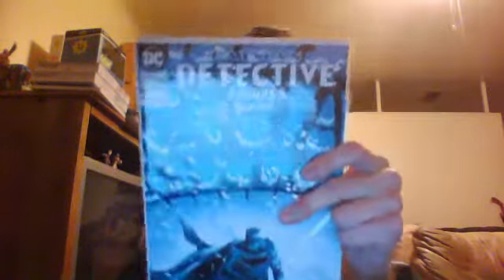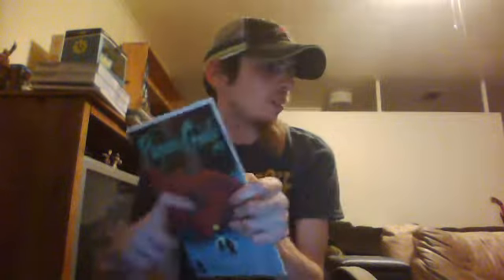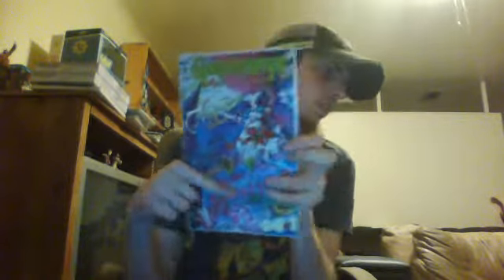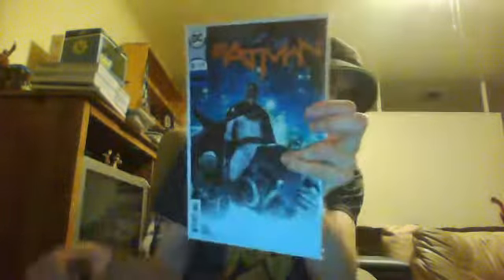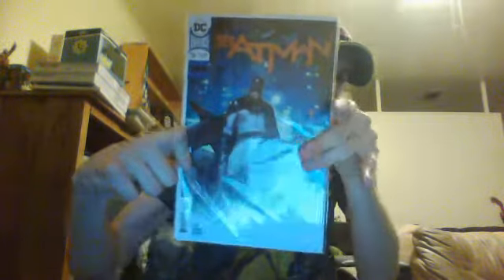Comic Book Pick Ups for 12/27/17 & 1/3/18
My  comic pick ups for the last week of December and the first week of January.